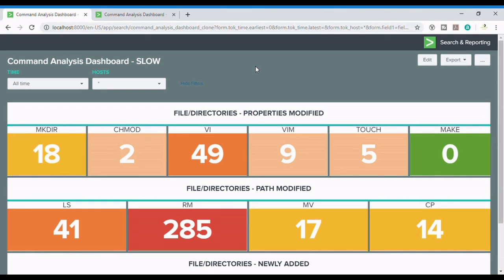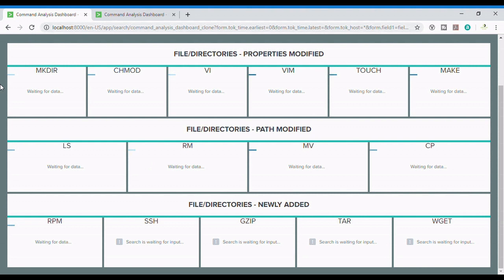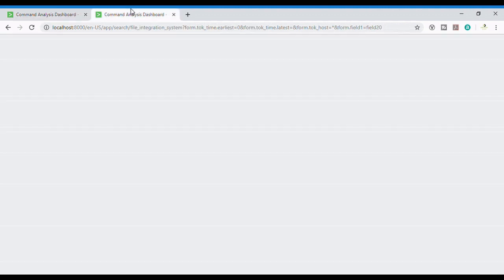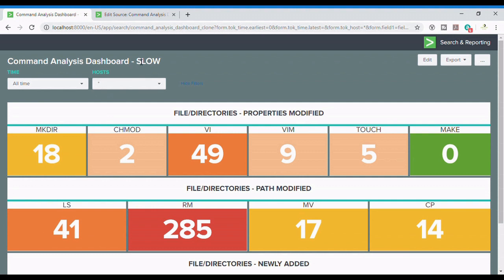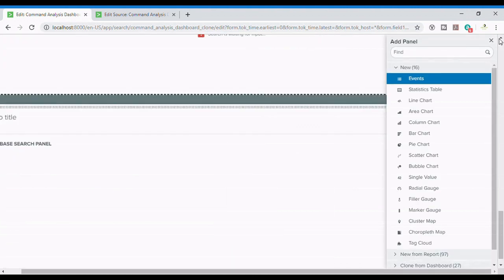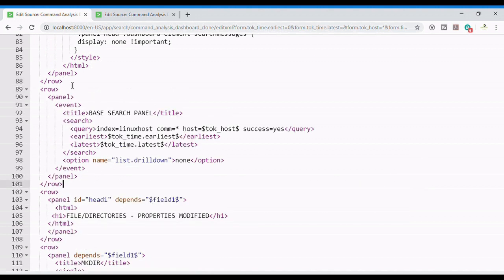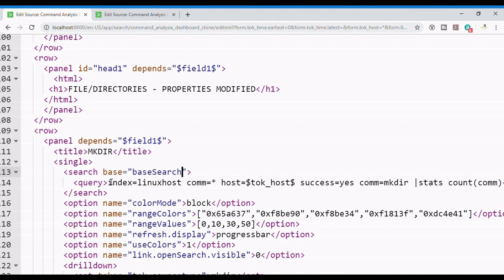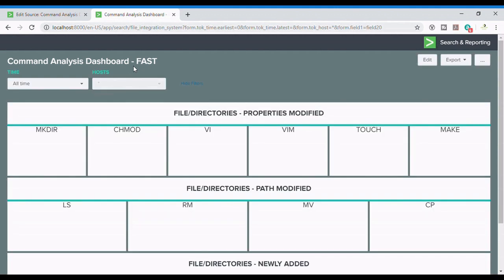How to load Splunk dashboards faster | using base search in splunk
In this advanced splunk tutorial, we can learn how to use base search to accelerate the performance of Splunk dashboards.
In many Splunk cases, it is required to put many panels on a single dashboard and this slows down the performance of the splunk dashboard. However, with a smart use Base Search and other best practices we can improve the performance.

This tutorial explains from scratch how to use a base search in splunk by editing the XML code.

For any queries and doubts, in Splunk, comment down.
Share topics you want to learn in Splunk in comment section.